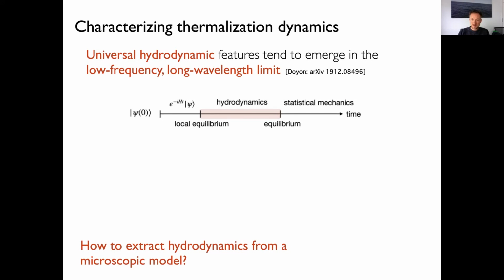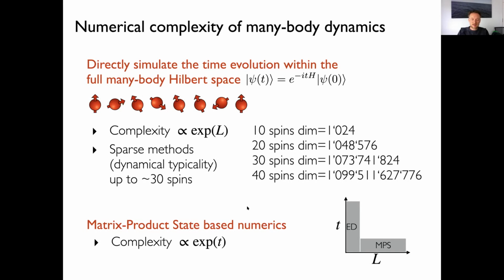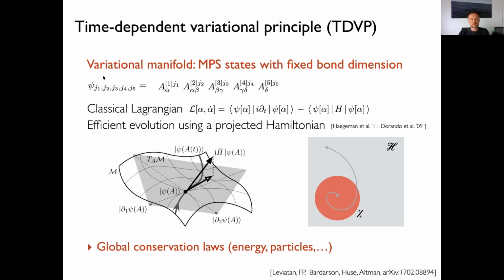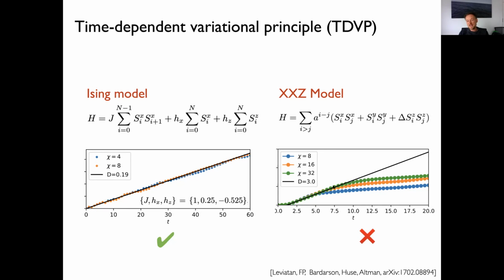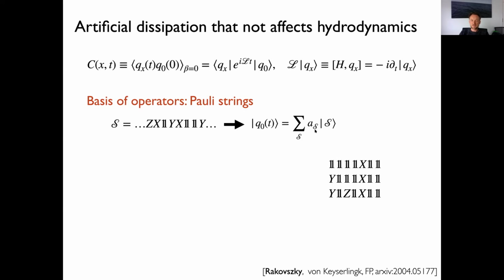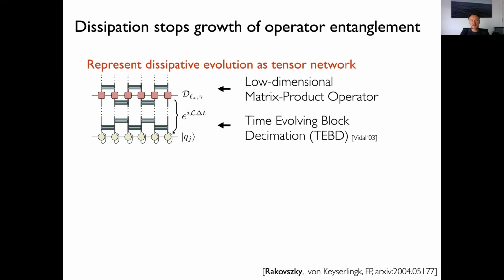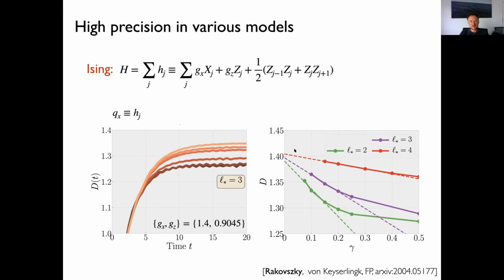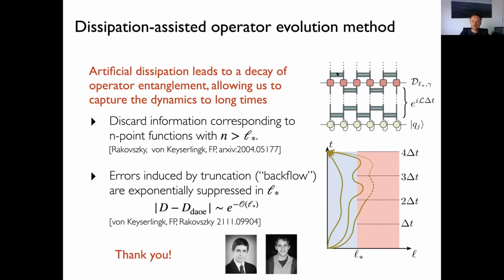Frank Pollmann - Efficient Simulation of Quantum Transport in 1D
This talk was part of the of the online Workshop on "Topology, Disorder, and Hydrodynamics in Non-equilibrium Quantum Matter" held at the ESI November 29 to December 3, 2021.

Tensor product states are powerful tools for simulating area-law entangled states of many-body systems. The applicability of such methods to the non-equilibrium dynamics of many-body systems is less clear due to the presence of large amounts of entanglement. New methods seek to reduce the numerical cost by selectively discarding those parts of the many-body wavefunction, which are thought to have relatively litte effect on dynamical quantities of interest.  We present a theory for the sizes of “backflow corrections”, i.e., systematic errors due to these truncation effects and introduce the dissipation-assisted operator evolution (DAOE) method for calculating transport properties of strongly interacting lattice systems in the high temperature regime. In the DAOE method, we represent the observable as a matrix product operator, and show that the dissipation leads to a decay of operator entanglement, allowing us to capture the dynamics to long times. We benchmark this scheme by calculating spin and energy diffusion constants in a variety of physical models and compare to other methods.